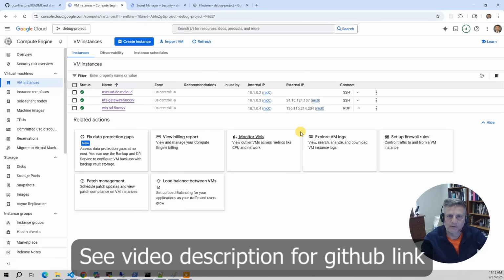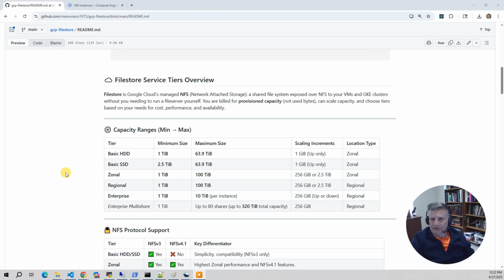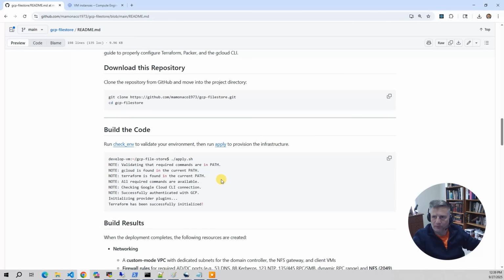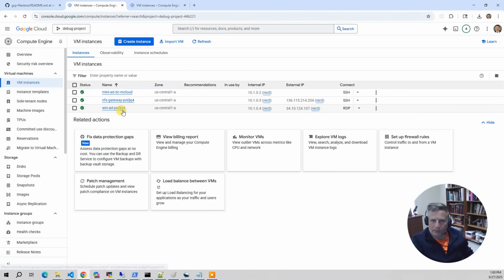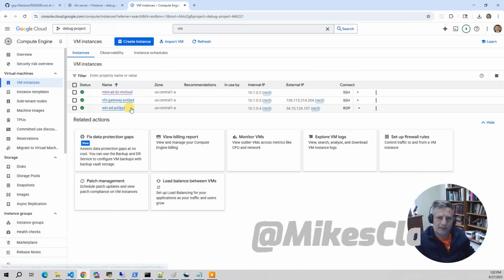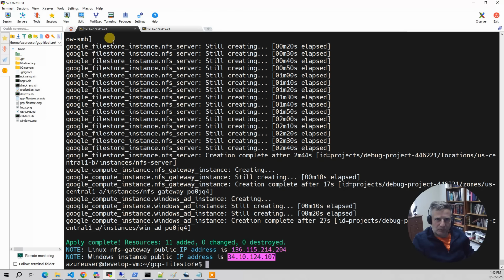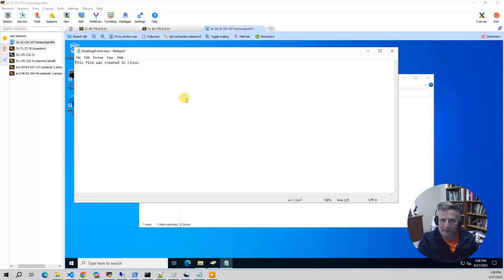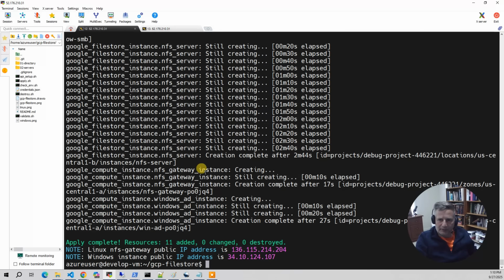Deploy GCP Filestore with a Samba Gateway using Terraform – Shared Storage for Linux & Windows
In this video, we extend the original GCP *mini-AD* lab by integrating *Filestore* as a fully managed, POSIX-compliant shared storage solution in the cloud. Instead of relying on local disks or standalone file servers, we use Filestore for durable, scalable storage — mounted directly by Linux clients (via NFS) or exposed to Windows clients through a Samba gateway with Active Directory authentication.

- How to provision a GCP Filestore instance with Terraform
- Designing VPCs, subnets, and firewall rules for secure AD and NFS access
- Mounting Filestore directly on Linux VMs via NFSv3
- Bridging the Windows ↔ NFS gap with a Samba gateway joined to mini-AD
- Using Samba 4 with Active Directory for unified authentication and permissions
- Cost considerations and trade-offs between Filestore tiers (Basic, Zonal, Regional, Enterprise)

*Resources Deployed*

- Custom VPC with dedicated subnets, firewall rules, and service accounts
- Ubuntu VM running Samba 4 (AD DC + DNS)
- GCP Filestore instance (NFS) mounted on gateway and Linux clients
- NFS Gateway VM joined to AD, re-exporting Filestore as SMB for Windows
- Windows and Linux domain-joined VMs consuming the same shared data
- Terraform modules for networking, Secret Manager integration, mini-AD, and Filestore

*Timestamps*

00:00 Introduction
01:21 Filestore
03:05 Prerequisites
03:32 Build the Code
04:52 Build Results
06:40 Demo